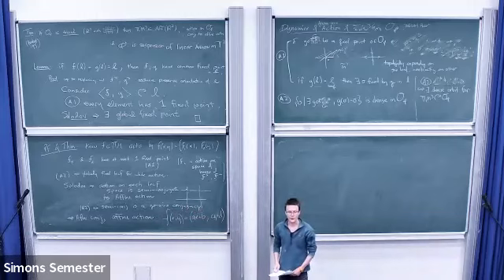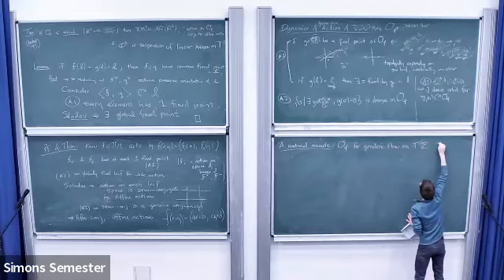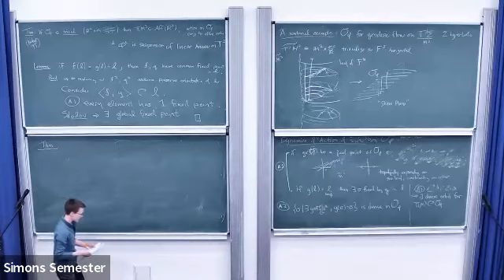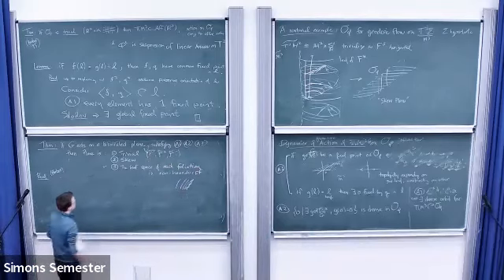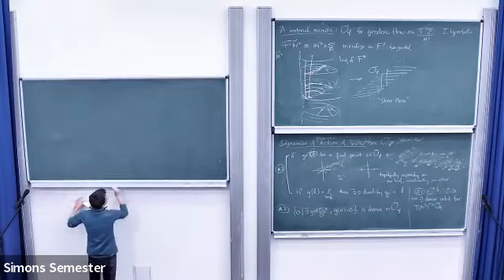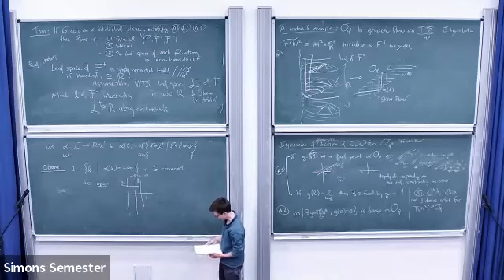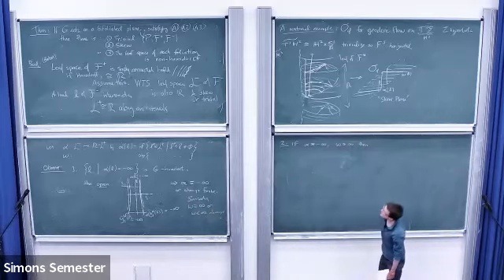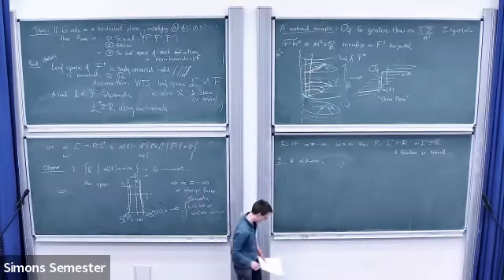Kathryn Mann (Cornell University), lecture 2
Title: Classifying pseudo-Anosov flows on 3-manifolds

Abstract: I will describe work with Barthelmé, Fenley, and Frankel towards classifying (pseudo)-Anosov flows on a manifold of dimension 3. The approach is to study the dynamics of the action of the fundamental group on the *orbit space* of the flow, a bifoliated plane, and its compactification by a circle at infinity. This translates the flow to a discrete dynamical system, where individual elements exhibit some hyperbolic-like behavior. We introduce a toolkit to study these, in the more general framework of "Anosov-like actions on bifoliated planes". The minicourse will present many of these tools, their applications to the study of flows, and some next directions for study on Anosov-like actions on the plane.